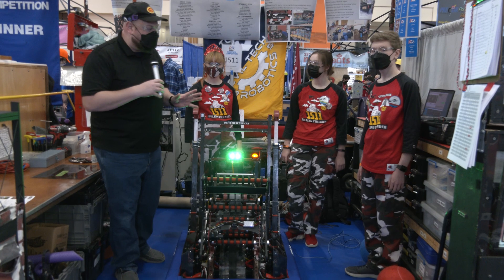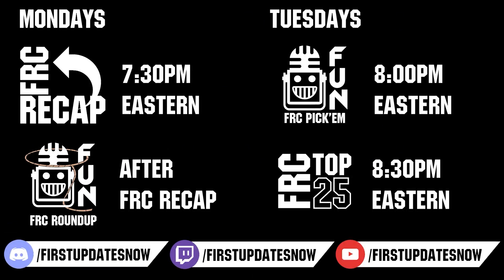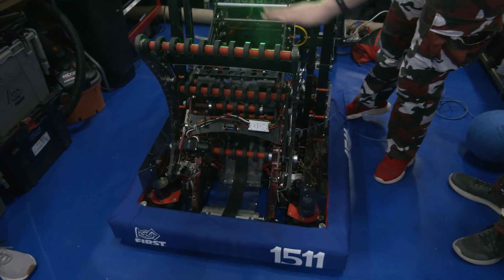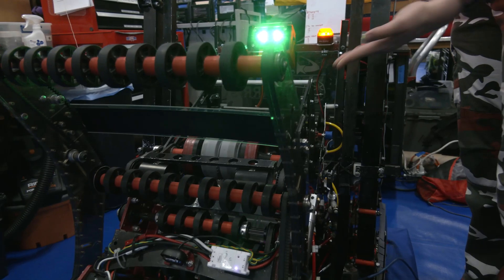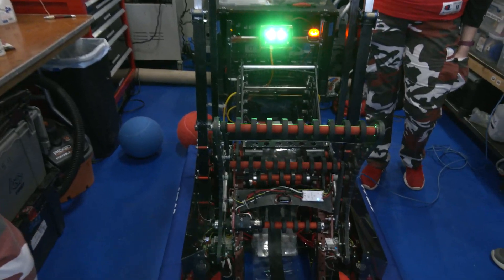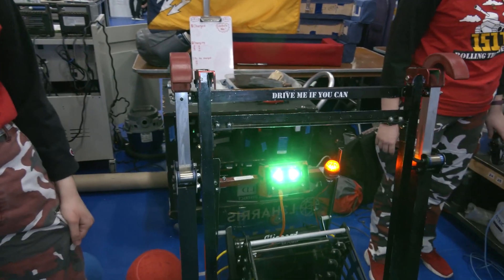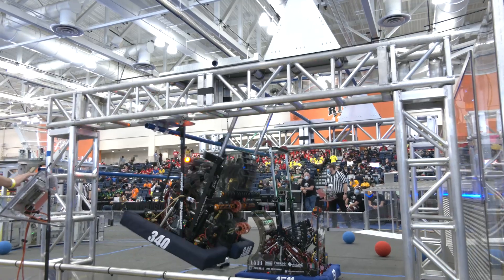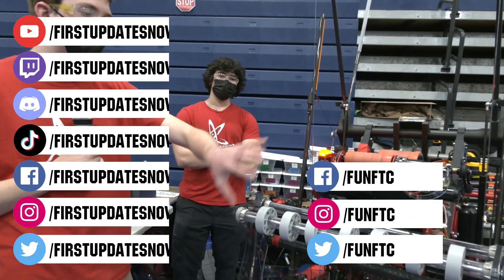1511 Rolling Thunder Robot | Behind the Bumpers | Rapid React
Check out the Rapid React robot from 1511 Rolling Thunder on Behind the Bumpers. 1511 has a robust intake, transfer system, shooter and climber with color sensing and hub tracking. 1511 is looking to continue their improvements into their next regional event and beyond.